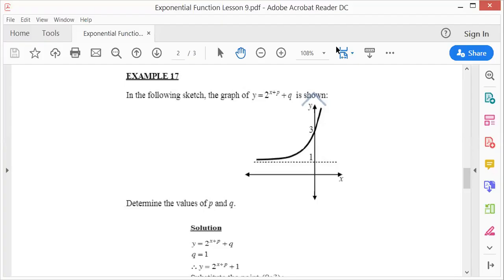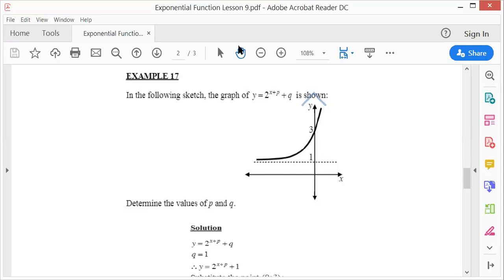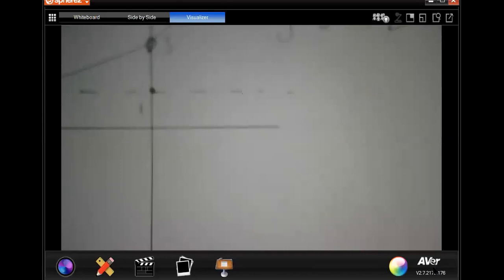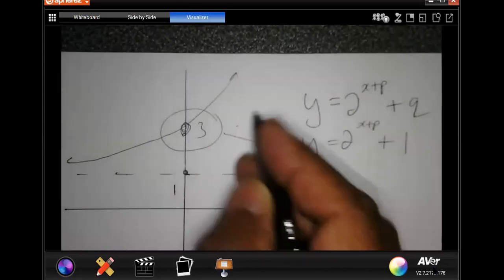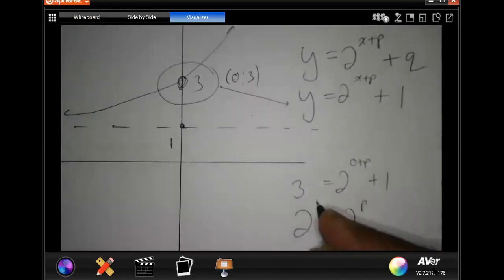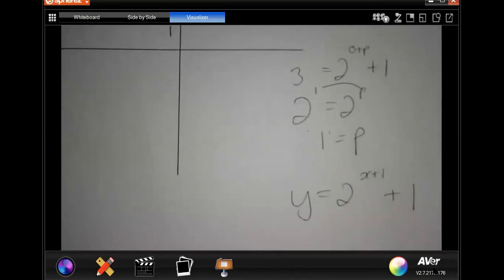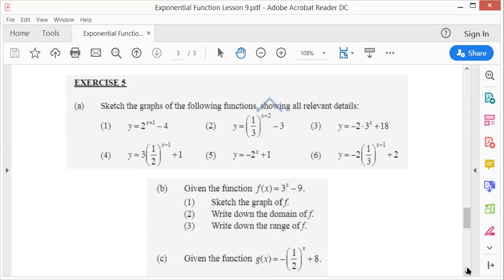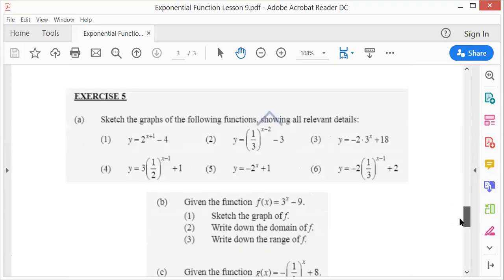Grade 11 Exponential Graphs Lesson 9 Video 2